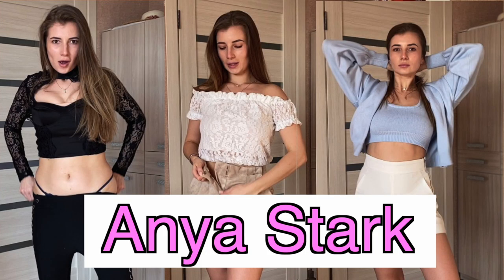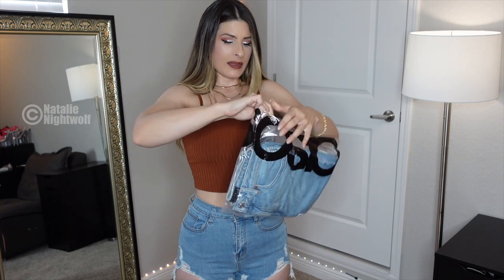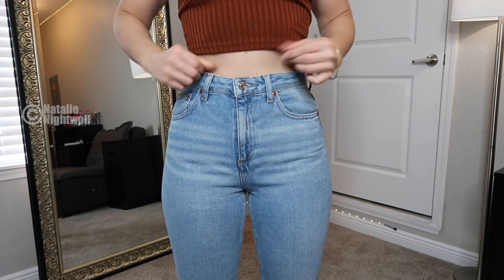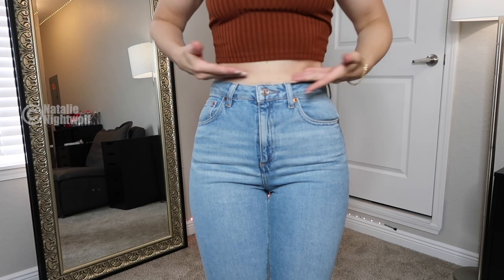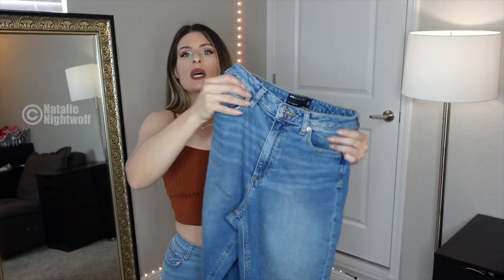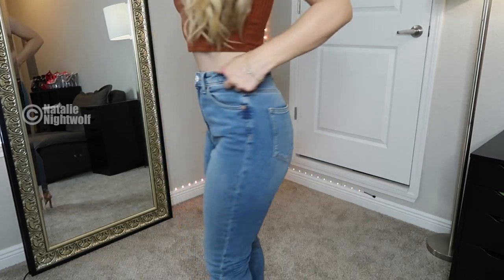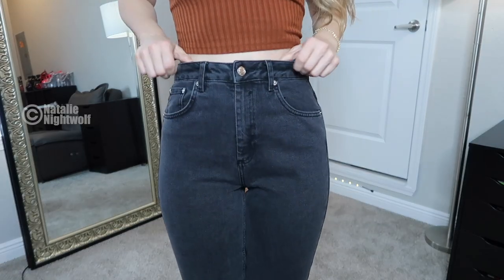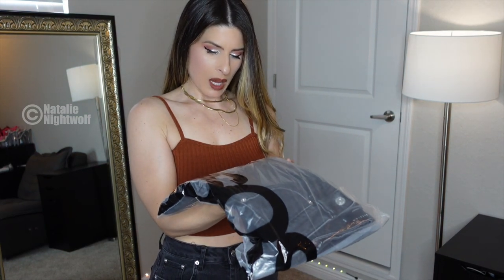Asos Jeans Try On Haul ❤️ Natalie Nightwolf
1. ASOS high rise farleigh 'slim' mom jeans in stonewash
2. ASOS Hourglass high rise farleigh 'slim' mom jeans in authentic midwash
3. ASOS Hourglass high rise farleigh 'slim' mom jeans in washed black